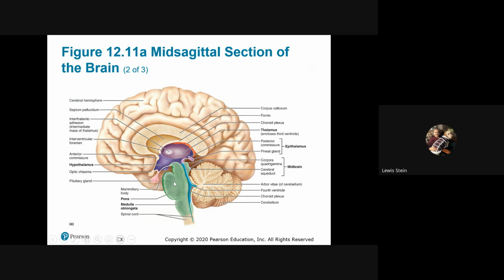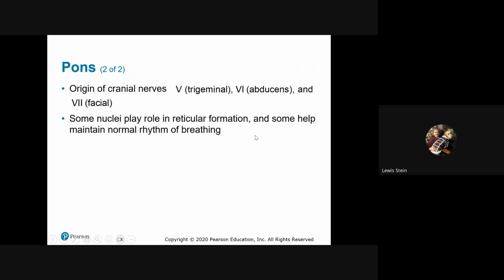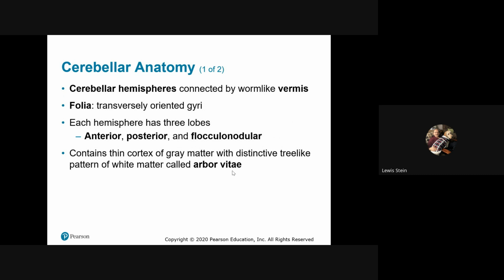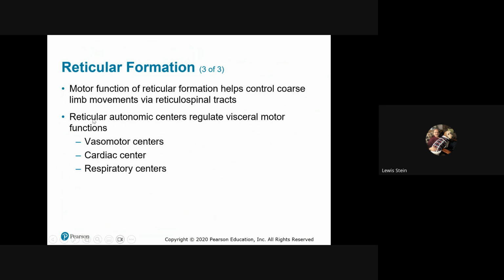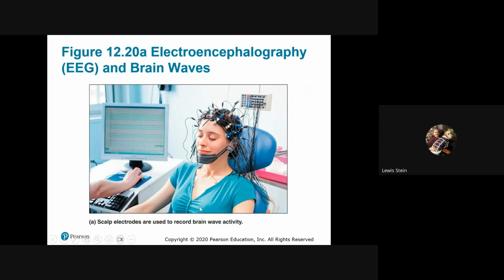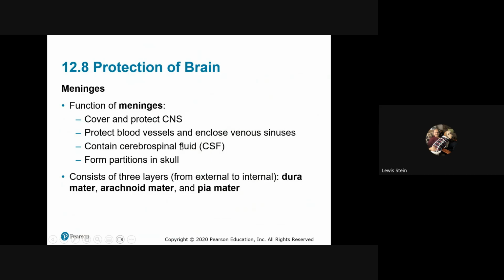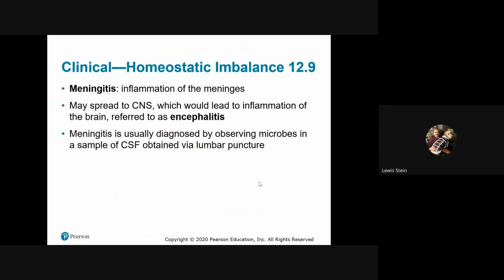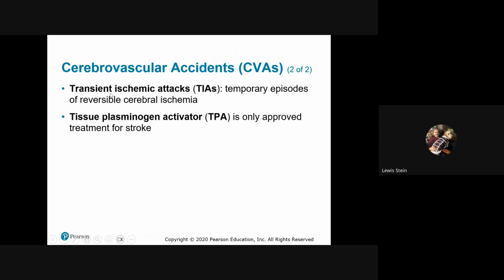Biol 1210 B 2025 11 21 10 46 EST Recording